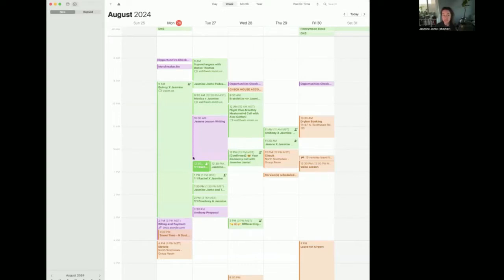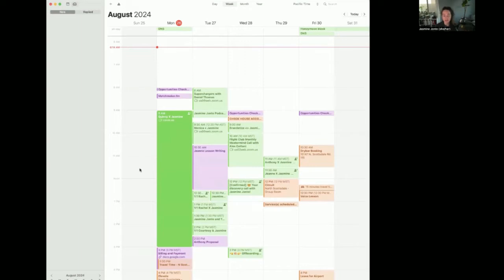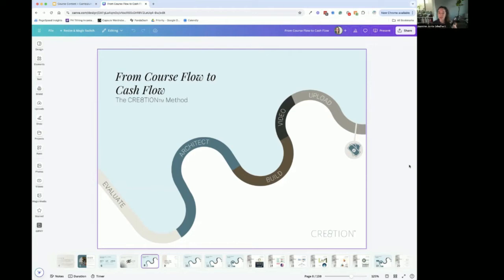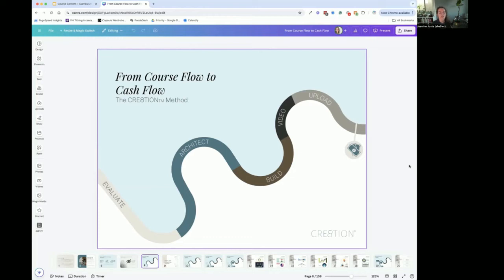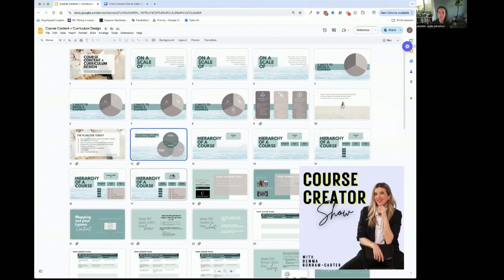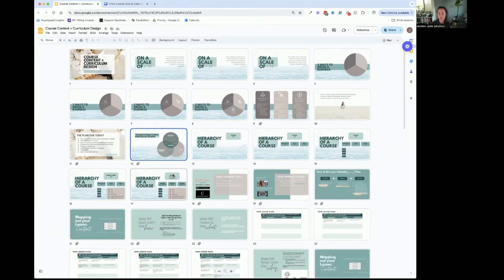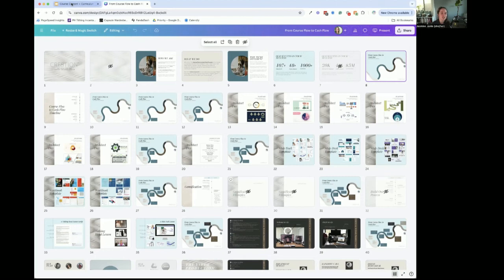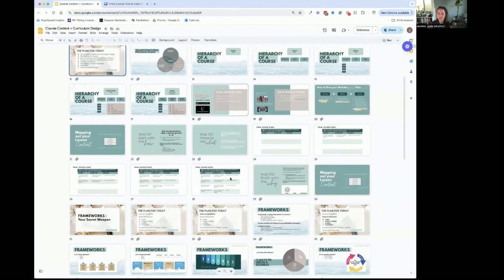How to Create A Course from Start to Finish! | MY COURSE CREATION PROCESS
Wondering how to build a course without spinning your wheels? In this video, I’ll share the Course Flow to Cash Flow™ Process! 💌 Get my FREE Micro Course on how to build a course.

➡️  [linke video #3 from this series]]